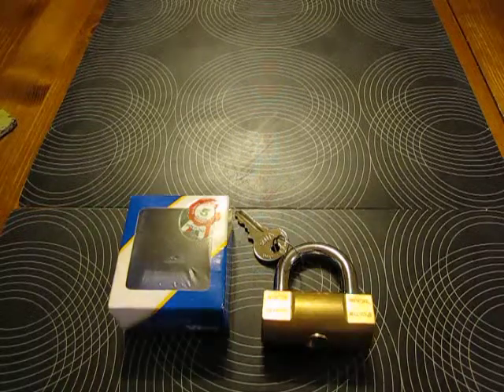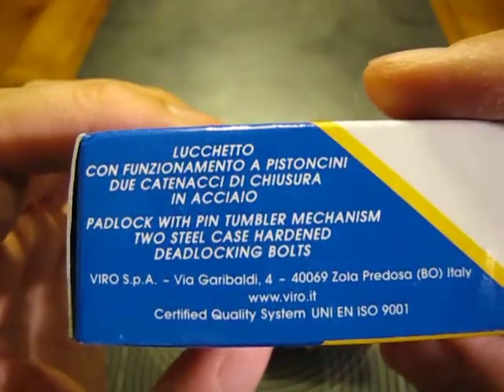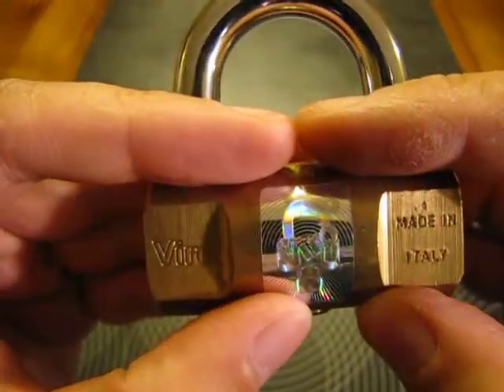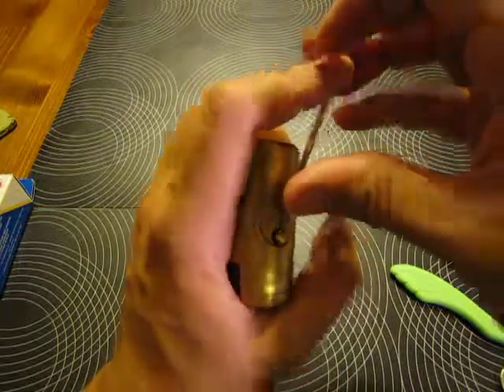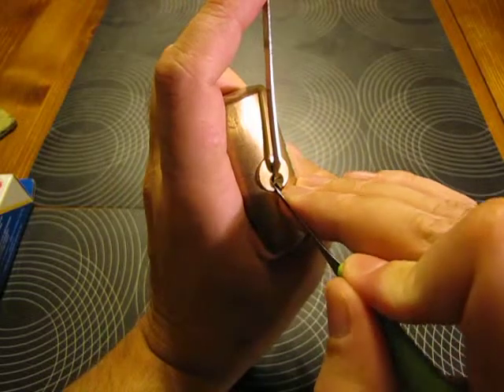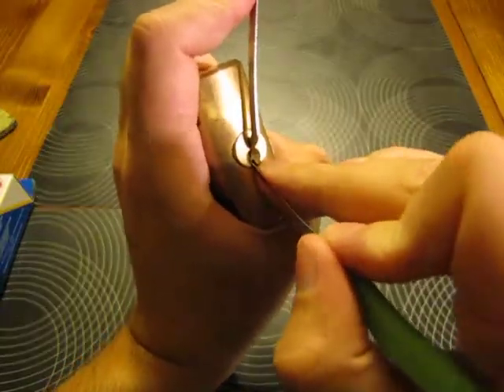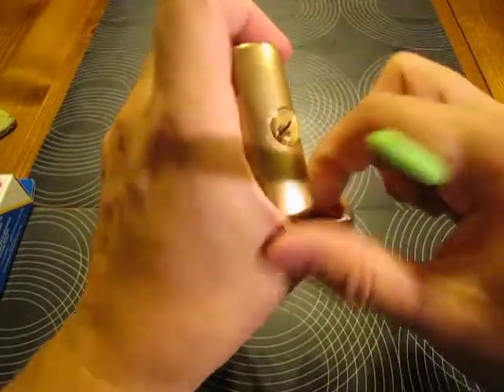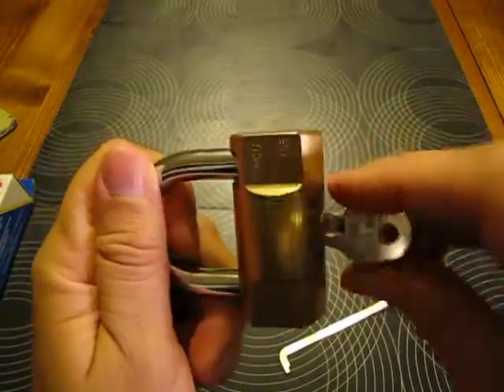[028] VIRO padlock 4+1 pins picked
It is a lovely padlock which I am proud to have in my collection it is a deisgn master peace I would call it. The only thing that I would like more about this lock are the pins, if VIRO could squeeze one more pin inside it would make it a lot more harder.